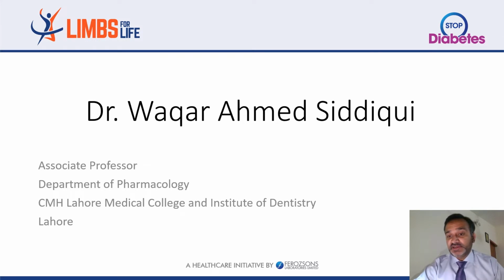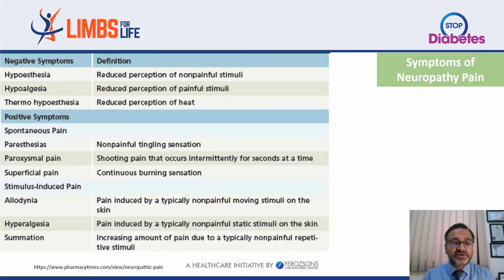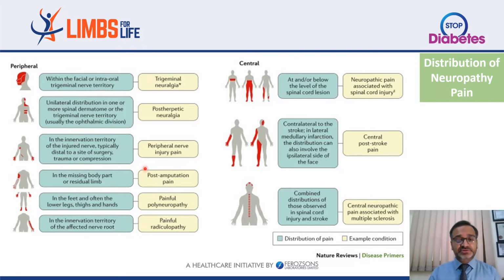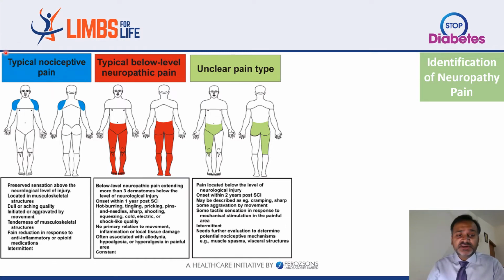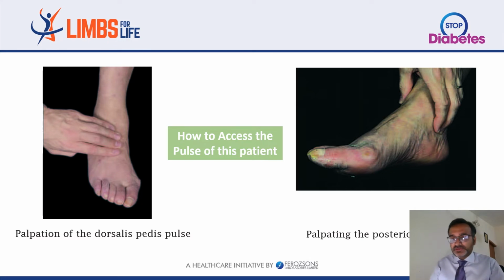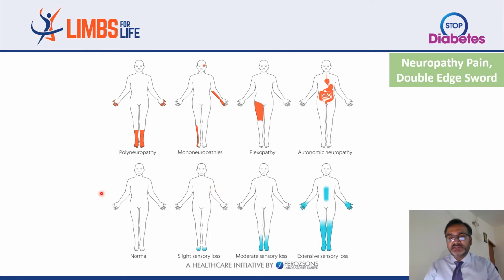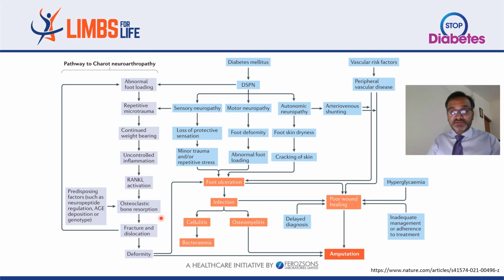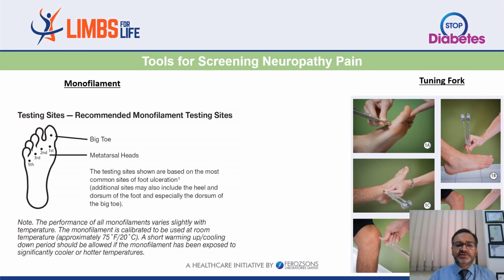6th Module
Objective:
1) Neuron Role and Structure
2) Distribution and identification of Neuropathy Pain
3) Pathway to Charcot Neuroarthropathy
4) Neuropathy pain Screening Tools - Necessary elements